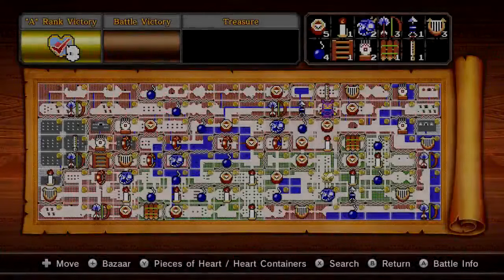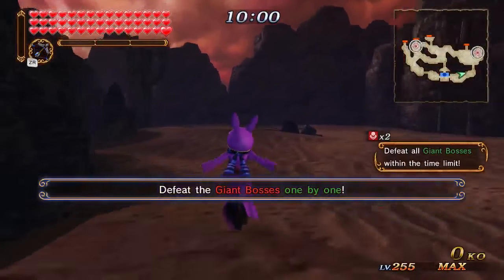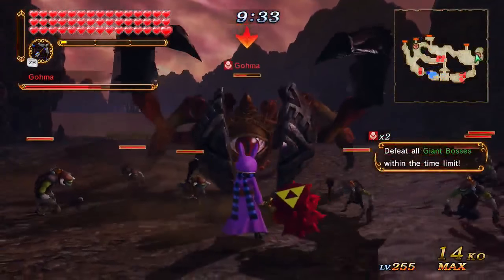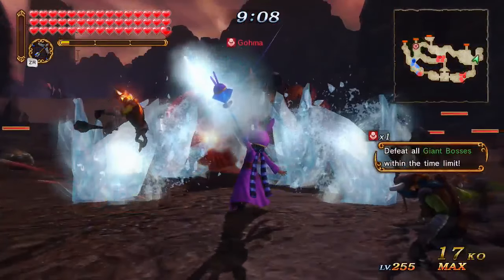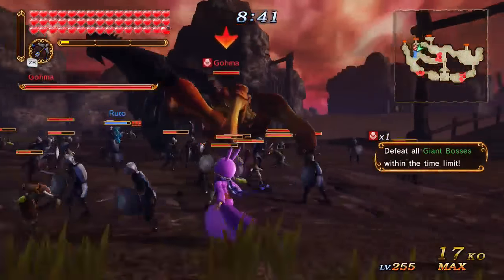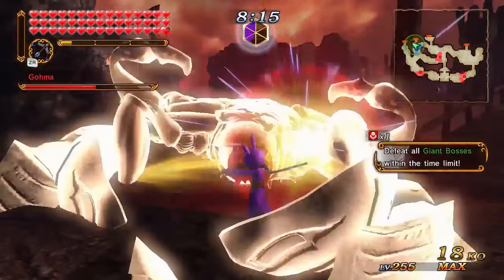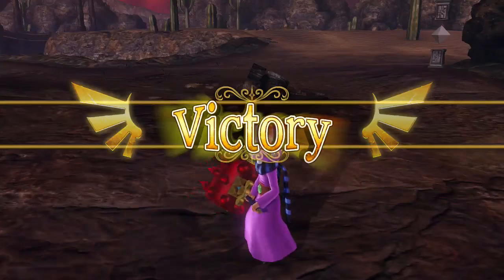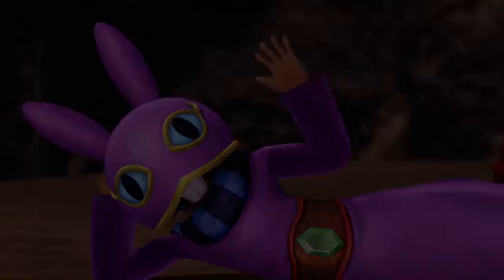EASY RUPEES! HOW TO DO THE INFINITE MAX RUPEE GLITCH RAVIO Hyrule Warriors Part 6 - DarkLightBros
Welcome and GET HYPED for PART 6 of our Hyrule Warriors Infinite Max Rupee Glitch with Ravio and Hammer. Hope it helps. :D

►Feel free to talk to us on TWITTER! Let us know what you'd like to see from us or just chat with us. We'd love to make new friends. :)

►Hey there awesome viewer! We the DarkLightBros play games to share our experience and reactions with you all to enjoy. We want to do our best to make this youtube channel a place where our content makes you laugh and makes your days better. Thanks you as always for taking the time to watch.

We always welcome new brothers and sisters to the group and you'd be letting us know that we're creating something special. :D

► In Hyrule Warriors, the main way to level up and gain exp is through battling the hordes of enemies or using rupees. The Rupee glitch was found to allow you to get infinite amount of rupees and max out your rupee count making leveling up your other Hyrule Warriors much easier. Hopefully we can do this rupee glitch in Hyrule Warriors Definitive Edition for Nintendo Switch.

►Hyrule Warriors is a spin off game of the Legend of Zelda Franchise that combines Tecmo Koei's Dynasty Warriors gameplay for the characters of the Legend of Zelda Franchise by Nintendo. In Hyrule Warriors, Legend tells of the War Across the Ages where warriors and areas spilled over from Hyrule's history. A Legendary Hero defeated the great evil and split its soul into four fragments. 3 fragments were sealed and imprisoned across time and space, 1 is sealed in the Temple of the Sacred Sword, sealed by the Legendary Hero's Legendary Weapon, the Master Sword.

►Some maps and stages in Hyrule Warriors and Hyrule Warriors Legends come from The Legend of Zelda Ocarina of Time, The Legend of Zelda Majoras Mask, The Legend of Twilight Princess, The Legend of Zelda Skyward Sword, The Legend of Zelda Wind Waker, The Legend of Zelda Links Awakening, The Legend of Zelda A Link Between Worlds, the Legend of Zelda Phantom Hourglass and The Legend of Zelda Spirit Tracks.

All Stages are Hyrule Field, Eldin Caves, Faron Woods, Valley of Seers (Lanayru Gorge), Death Mountain, Lake Hylia, Twilight Field, Palace of Twilight, Skyloft, Sealed Ground, Temple of the Sacred Sword, Temple of Souls, Gerudo Desert, Ganons Tower, Forsaken Fortress, Wind and Earth Temples.

All Maps are, Rewards Map, Master Quest Map, Twilight Map, and Termina Map. Master Wind Waker Map Great Sea Map, Koholint Island Map, Grand Travels map World of the Ocean King and New Hyrule and Lorule Map.

►Elements are divided into 5 types, Fire, Water, Lightning, Light and Darkness.

All 31 Characters and Weapon List:

►Link

Hylian Sword - Light
Fire Rod - Fire
Gauntlets  - Lightning
Great Fairy - Water
Master Sword - Light
Horse (Epona) - Light
Spinner - Lightning

►Zelda

Rapier  - Light
Baton (Wind Waker) - Lightning
Dominion Rod - Darkness

►Impa

Giant Blade - Water
Naginata - Fire

►Lana

Book of Sorcery - Lightning
Spear - Water
Summoning Gate - Fire

►Sheik

Harp  - Lightning

►Darunia

Hammer - Fire

►Ruto

Zora Scale - Water

►Midna

Shackle - Darkness

►Agitha

Parasol - Light

►Fi

Goddess Blade - Light

►Ganondorf

Great Swords - Darkness
Trident - Lightning

►Zant

Scimitars – Darkness

►Ghirahim

Demon Blade – Darkness

►Cia

Scepter - Darkness

►Volga

Dragon Spear - Fire

►Wizzro

Ring - Darkness

►Twili Midna

Mirror - Darkness

►Young Link

Mask - Darkness

►Tingle

Balloon - Fire

►Tetra

Cutlass - Water

►King Daphnes

Sail - Water

►Toon Link

Light Sword - Light
Sand Wand  - Fire

►Skull Kid

Ocarina  - Darkness

►Linkle

Crossbows - Fire
Pegasus Boots  - Lightning

►Medli

Rito Harp - Light

►Marin

Bell - Water

►Toon Zelda

Phantom Arms - Light

►Ravio

Rental Hammer  - Darkness

►Yuga

Picture Frame - Lightning

There are 2 Giant characters, Ganon's Rage in Ganons Fury and Giant Cucco Cucco's Spirit in Cucco's Fury Challenge Mode.

Hyrule Warriors Definitive Edition for Nintendo Switch will include all content from Hyrule Warriors and Hyrule Warriors Legends.

Hyrule Warriors is owned By Nintendo and Tecmo Koei.
This video is owned by the DARKLIGHTBROS, unless images/music specified in above description.

Footage recorded for HYPE of the characters and the epic swarm battles. :D

~DarkLightBros~